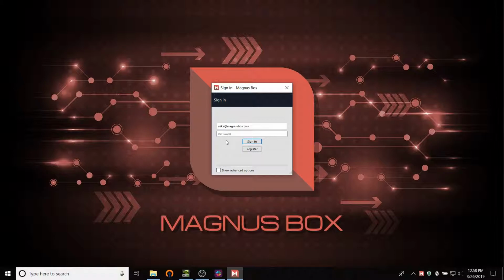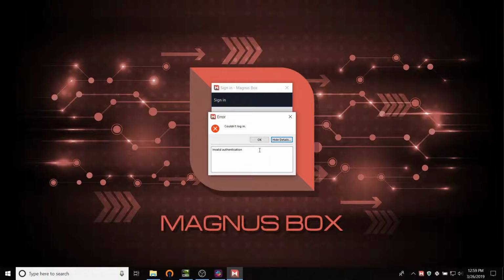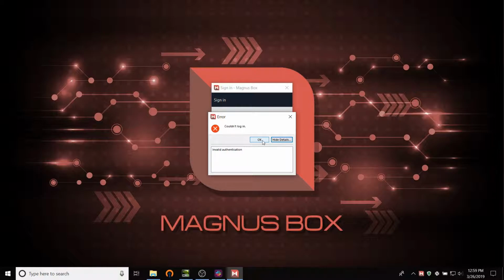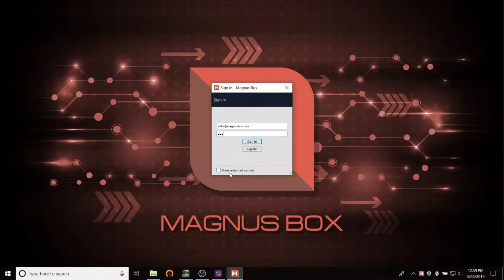Magnus Box - Login Errors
In this video, we will be showing you what steps you can take to identify login issues from the Magnus Box application. This video is important if you had our demo software installed on the endpoint then upgraded to a branded or white labeled server.